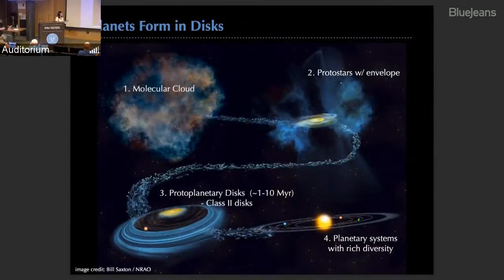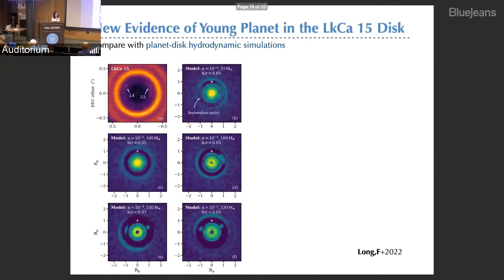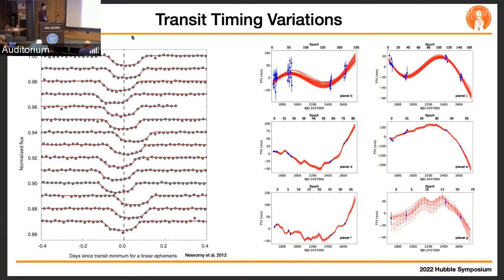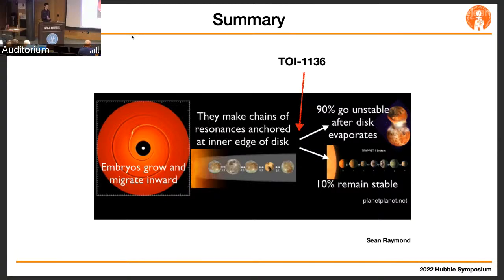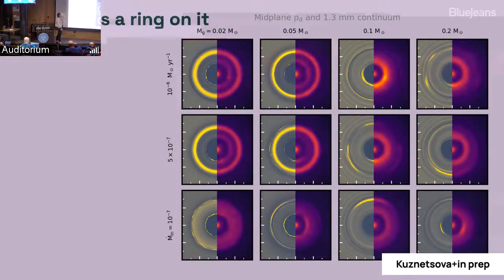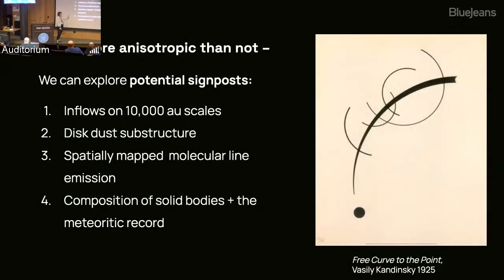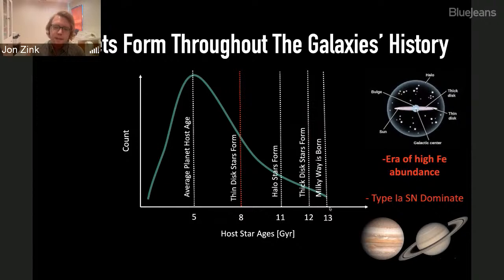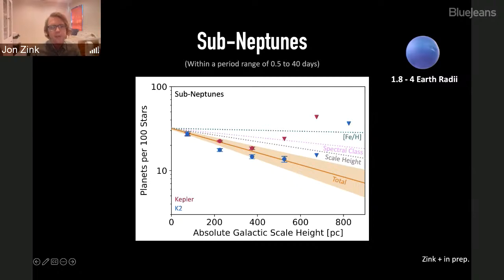Hubble Fellows Symposium Day 5 - Afternoon Session